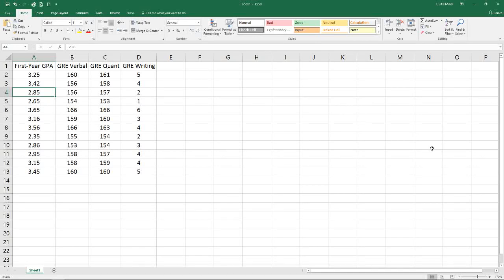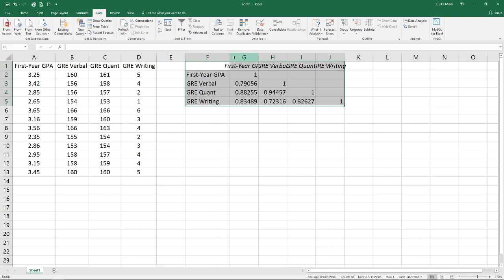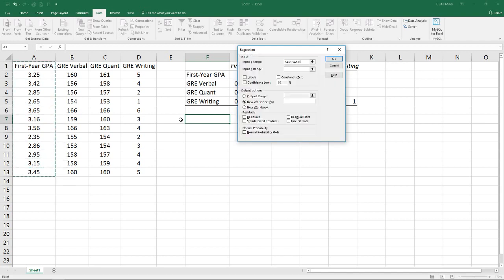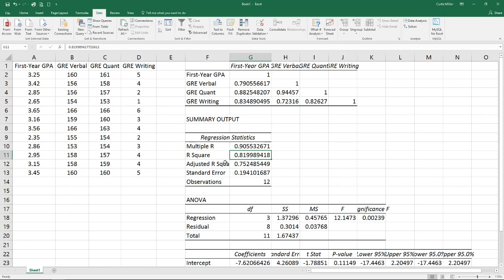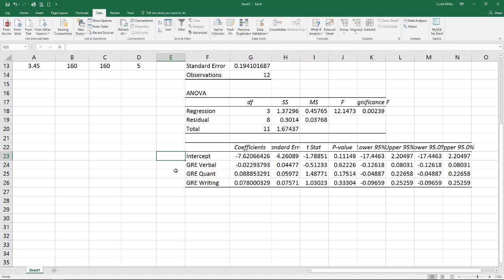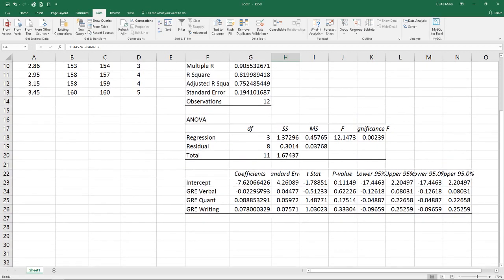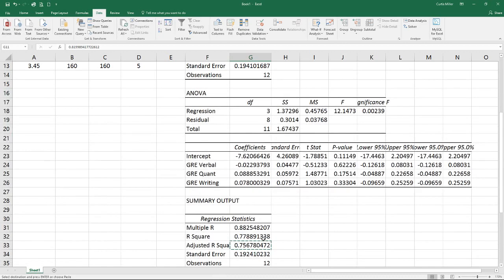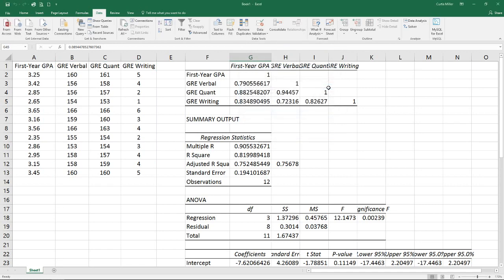Statistics VIII - Multiple Correlation and Regression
Learn how to complete multiple correlation and multiple regression utilizing Excel.